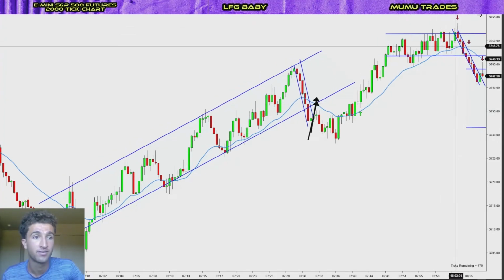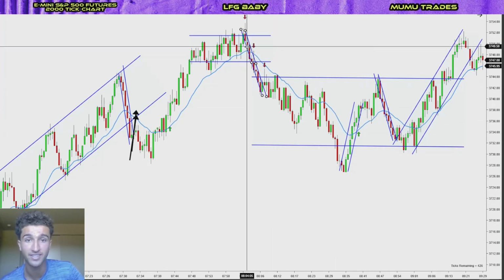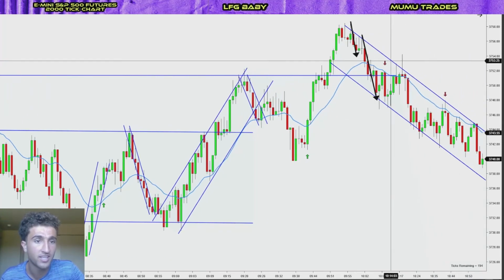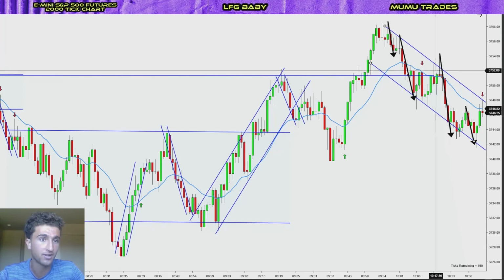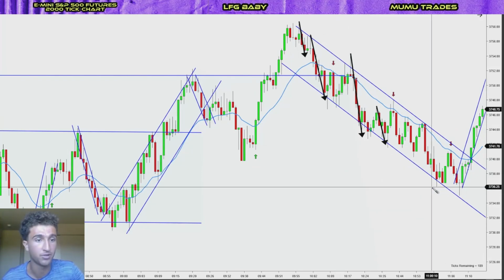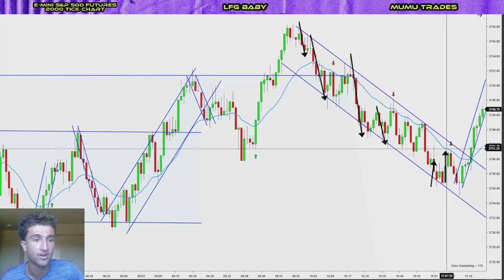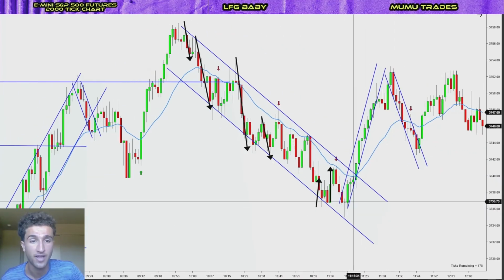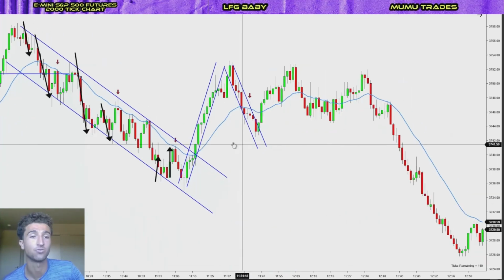The ONLY Trendline Trading Video You'll Need to Watch